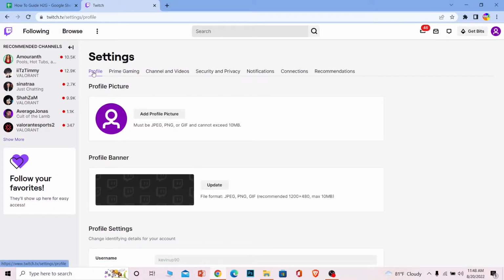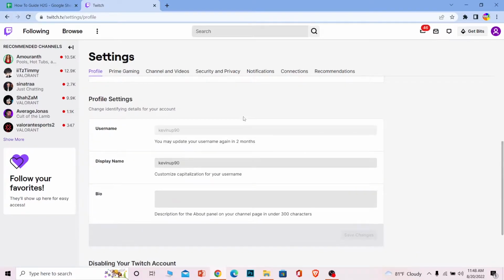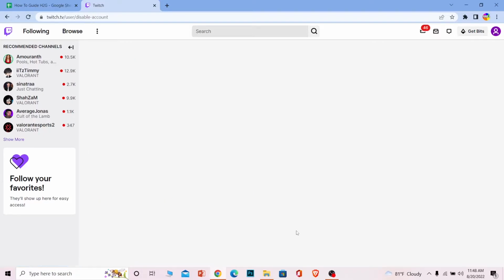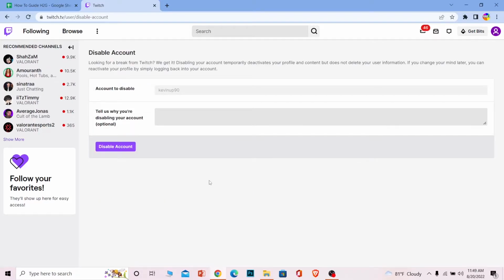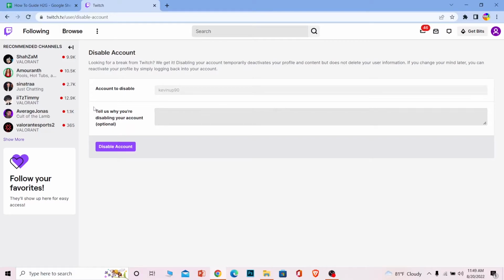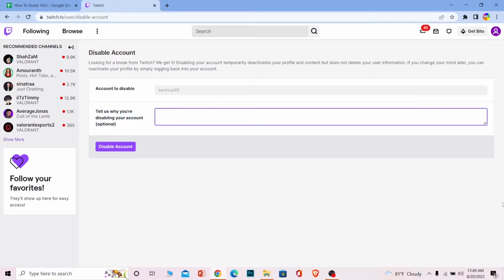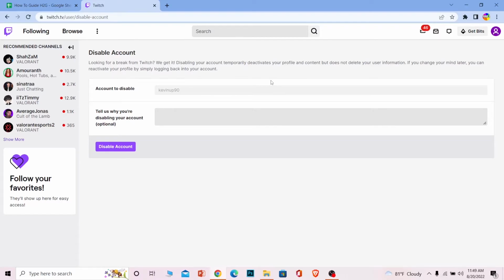How to Delete Twitch Account | Remove Twitch Account(2022)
Confused about how to delete Twitch Account? This video explains the exact steps on how to delete Twitch Account. Make sure you watch the video till the end to learn it in much detail. If you want to delete your twitch account, first step is to disable your account. If you don't want to give a reason, you can leave it blank and click on disable account. Now disable account is going to temporarily deactivate your profile, so it's not going to be permanent.